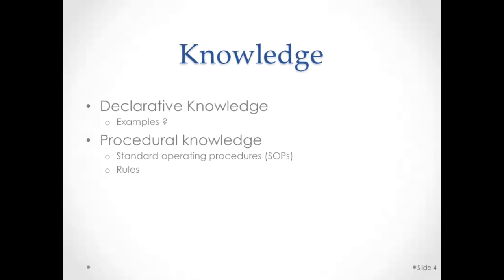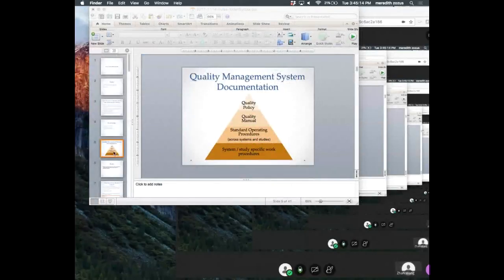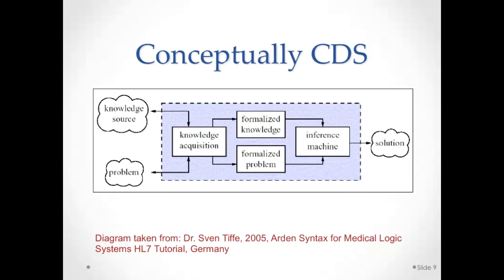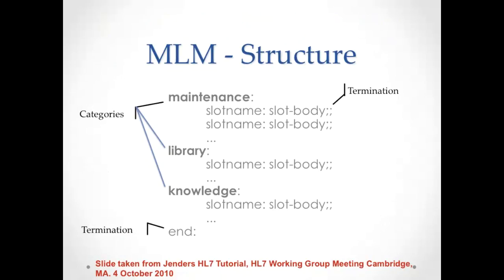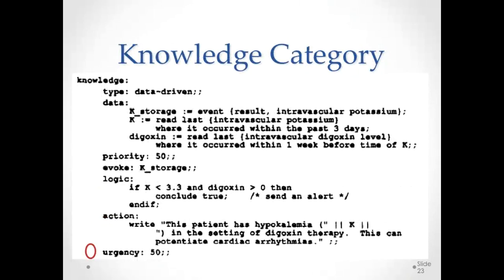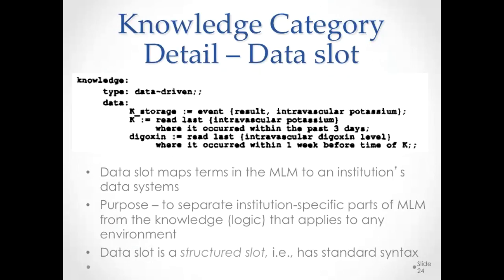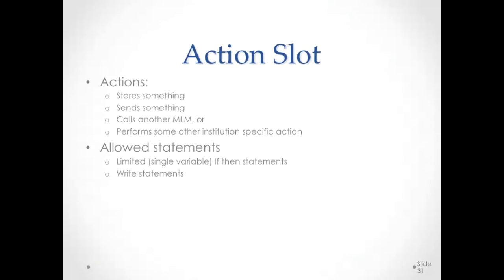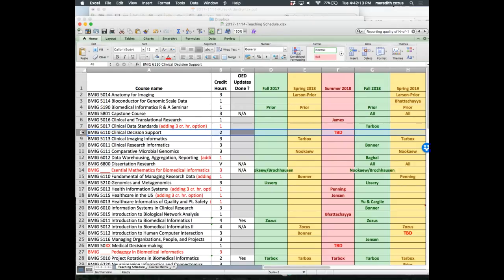lecture twenty six